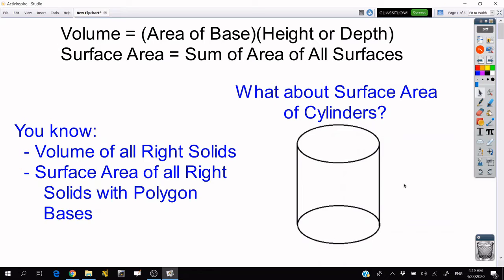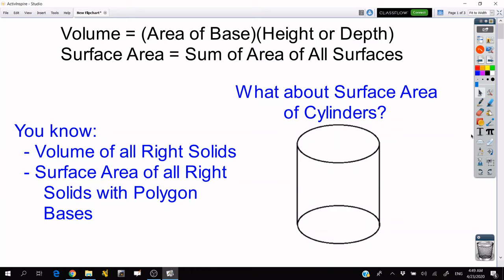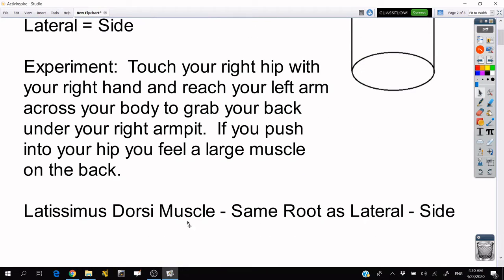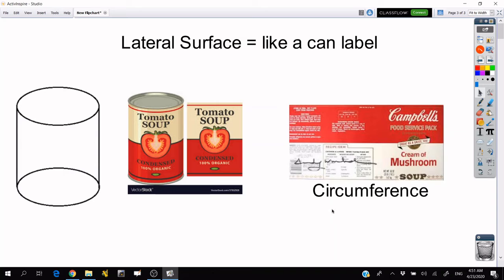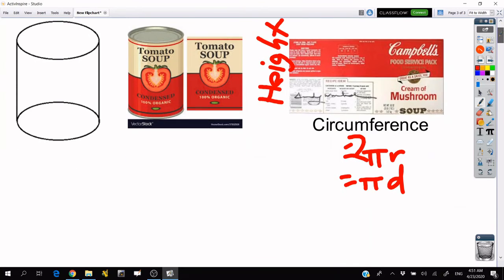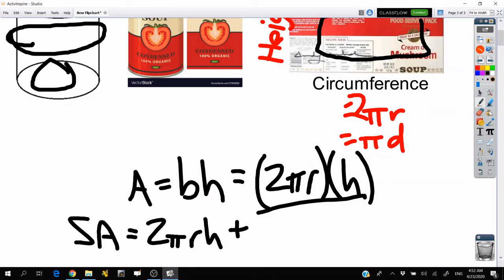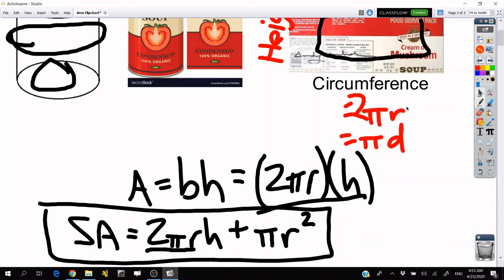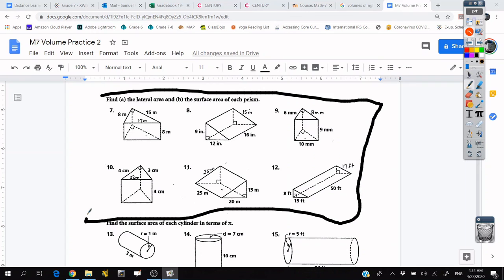Math 7 Volume